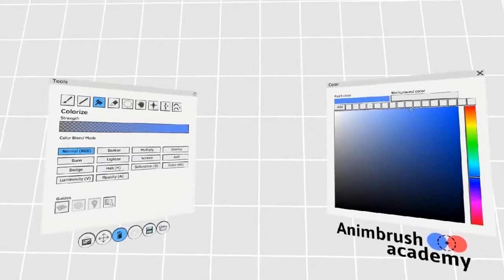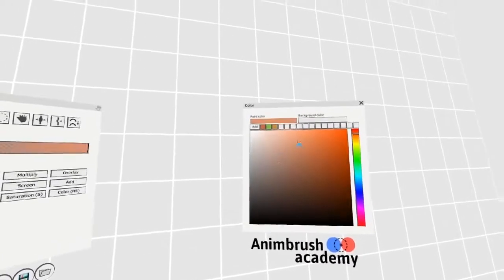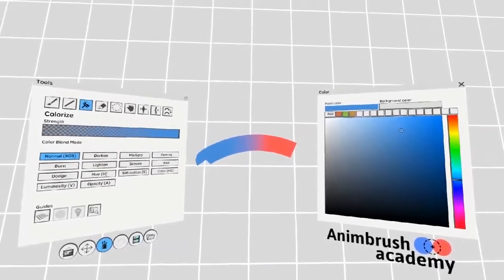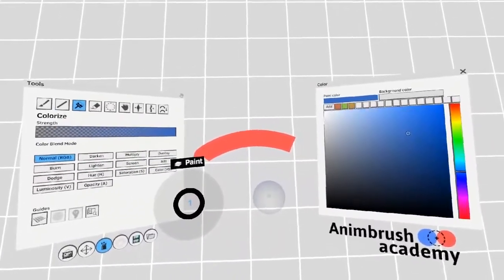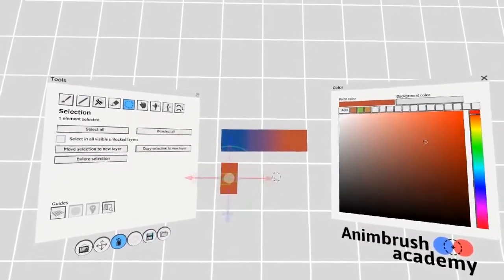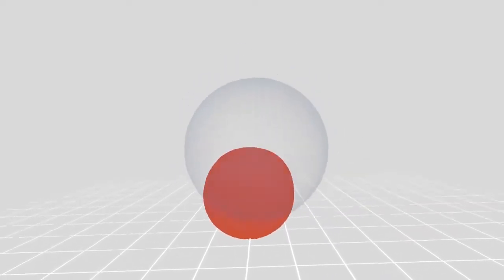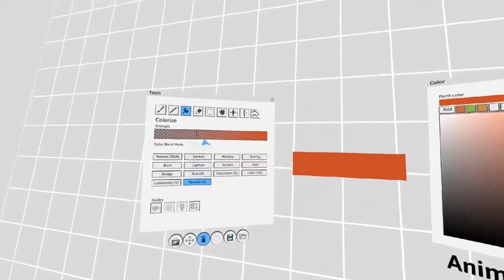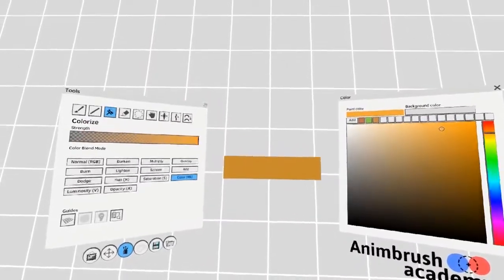Quill Tutorial - Color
This video will teach you how color works in Quill. It will go over the palette, color picking and recoloring strokes in the VR painting tool "Quill" by Oculus.